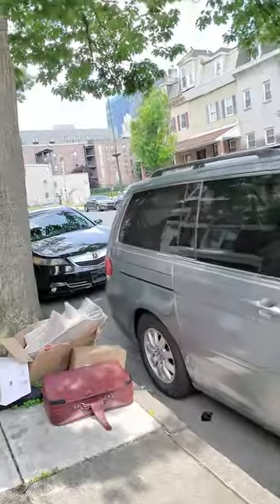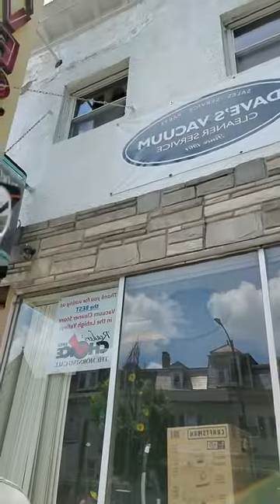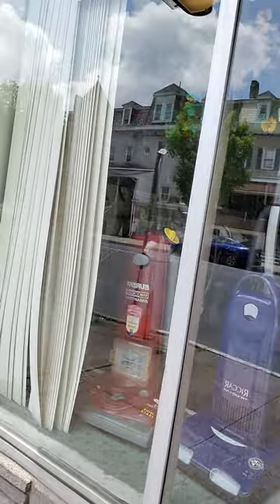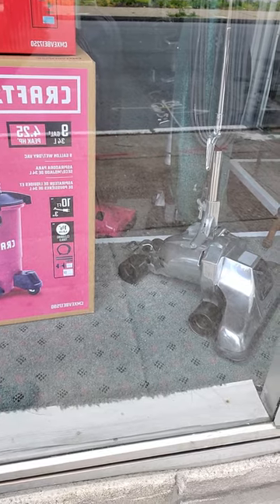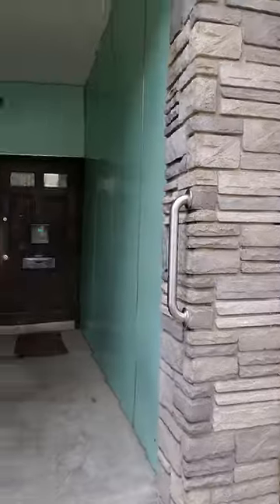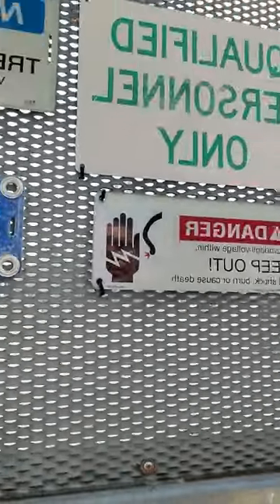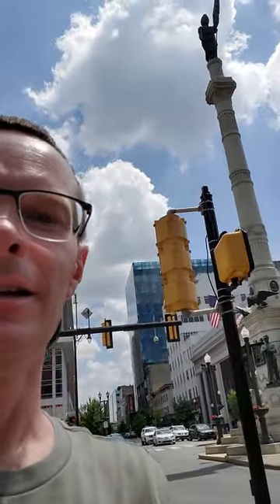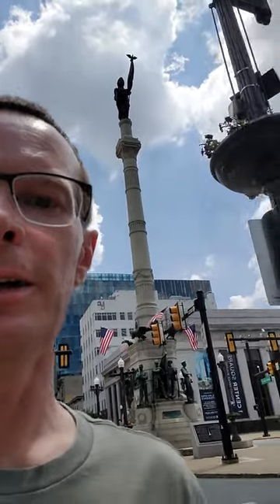Allentown PA Downtown Tourism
Walking around downtown Allentown Pennsylvania.